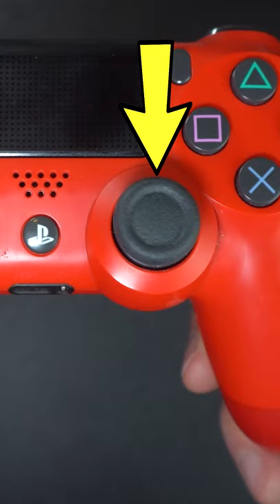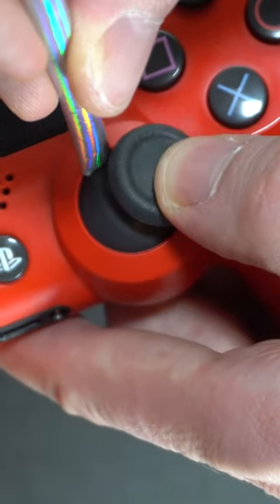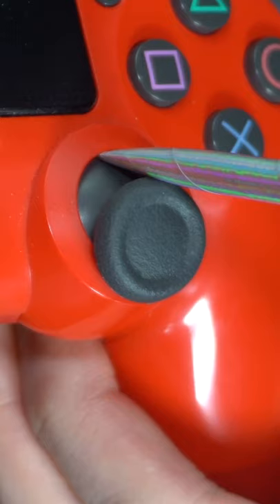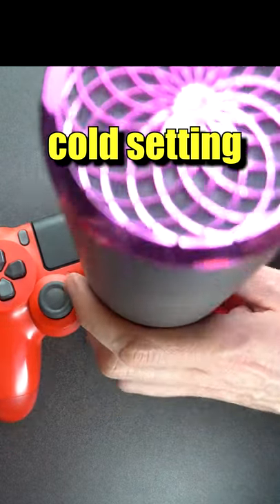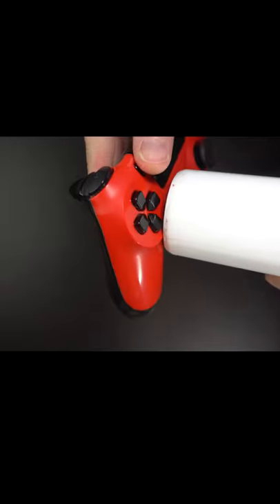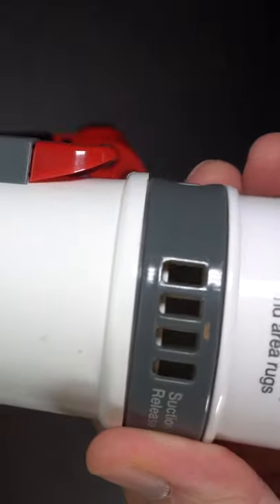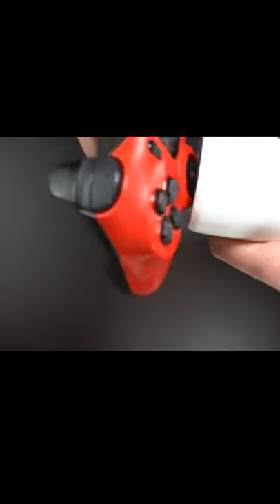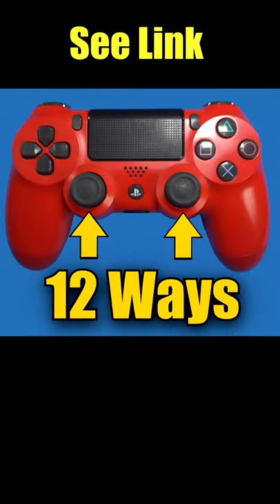QUICKLY fix controller analog stick drift for PS4 & similar controllers for Xbox and Switch (How to)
Easy and quick ways to clean your controller's analog stick (L3 and R3) and possibly resolve problems involving drifting, sputtering, and running in games.

Use this Amazon link to buy ANYTHING (I get pennies):